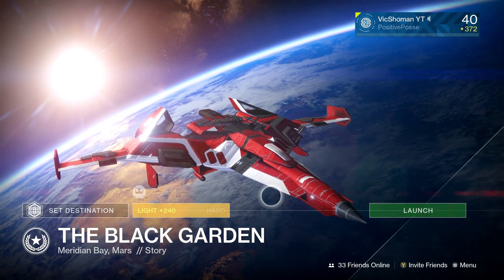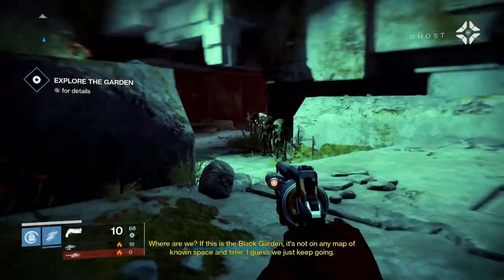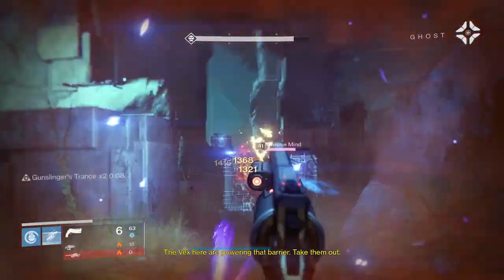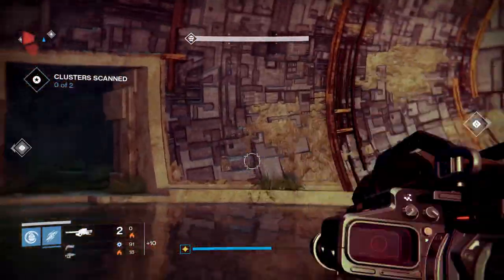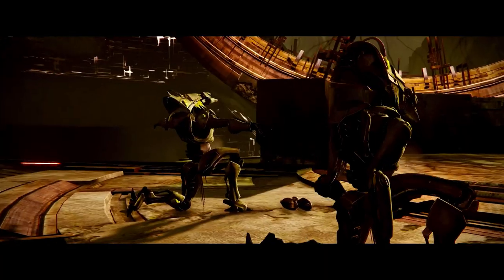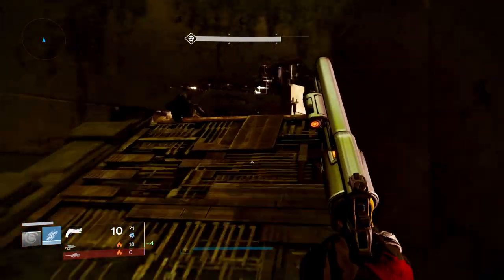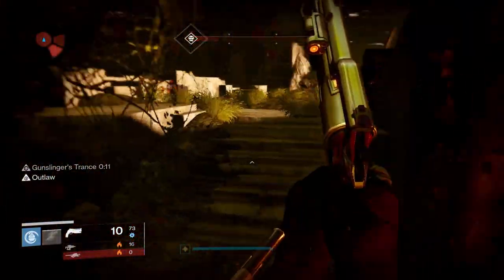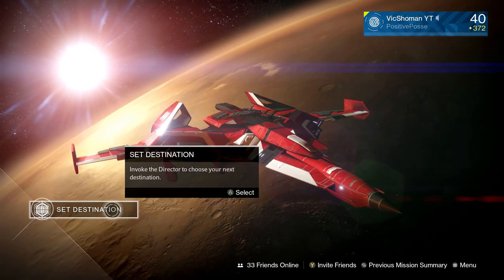Revisiting The Black Garden | A Trip Down Memory Lane (Destiny)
With Shadowkeep Right Around The Corner, I Thought It Would Be Fitting To Revisit Where It All Started, The Black Garden!!  I Absolutely Love This Mission!  Not Only Is The Boss Fight Amazing, But So Is The Music!  I Had A Blast Going Back And Replaying This Mission, And I Can't Wait To Dive Into All That Shadowkeep Has To Offer!!!